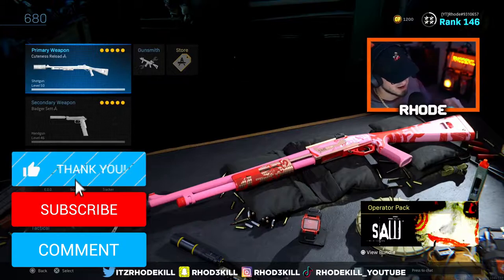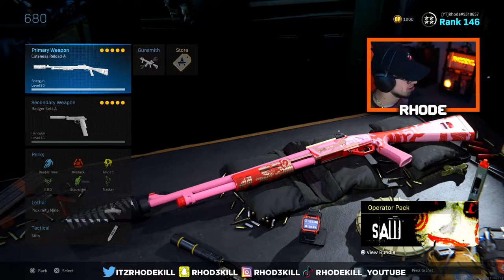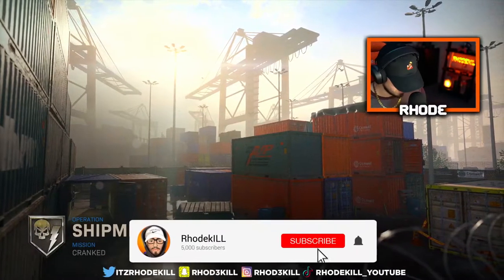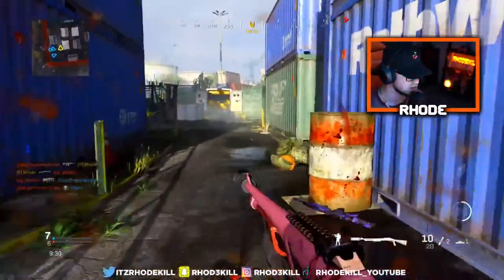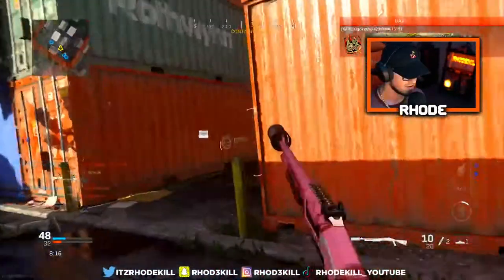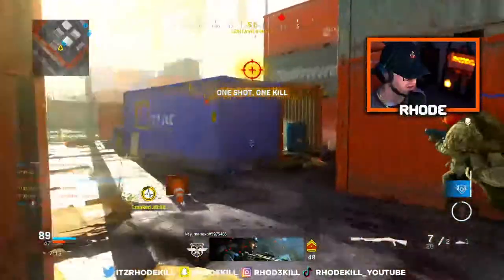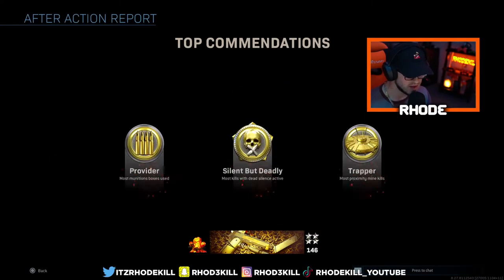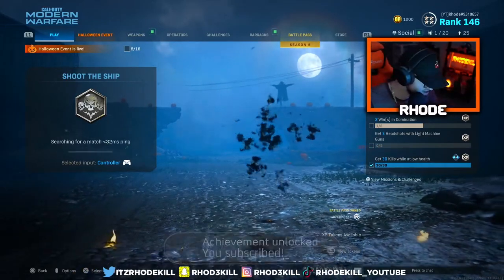*NEW* BEST MODEL 680 CLASS SETUP in MODERN WARFARE! (BEST MODEL 680 CLASS SETUP IN COD MW)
USING THE BEST MODEL 680 CLASS SETUP IN MODERN WARFARE.. MODERN WARFARE BEST MODEL 680 CLASS!

*NEW* BEST MODEL 680 CLASS SETUP in MODERN WARFARE! (BEST MODEL 680 CLASS SETUP IN COD MW) - best model 680 class modern warfare

Welcome to the Channel! I am a Call of Duty content creator that focuses on Best Class Setups, Tactical nuke gameplays, and tips/tricks on how to become a better player in Call of Duty!